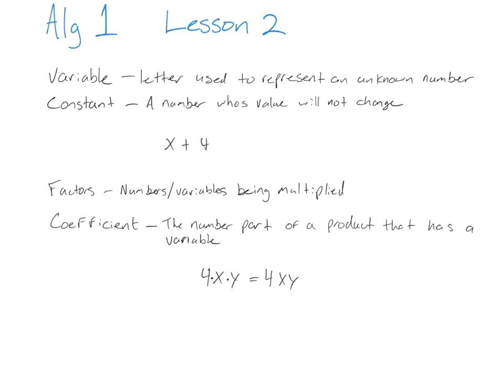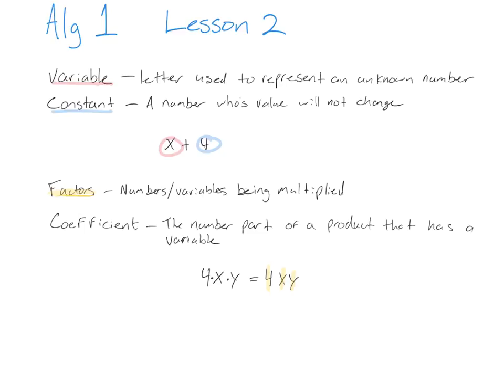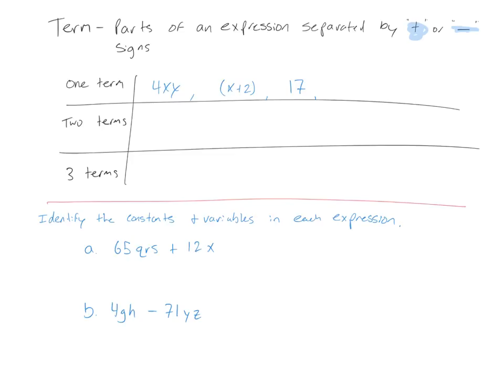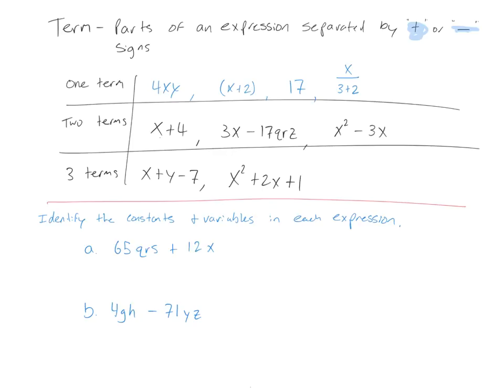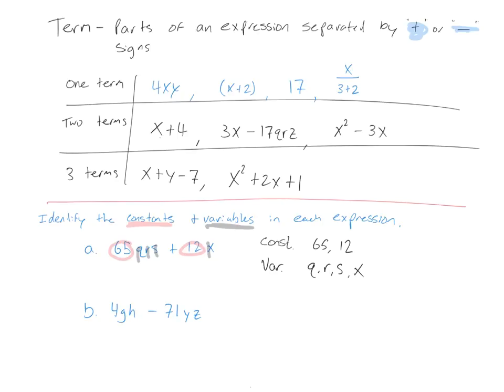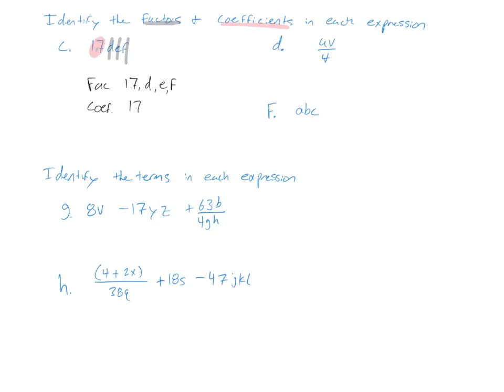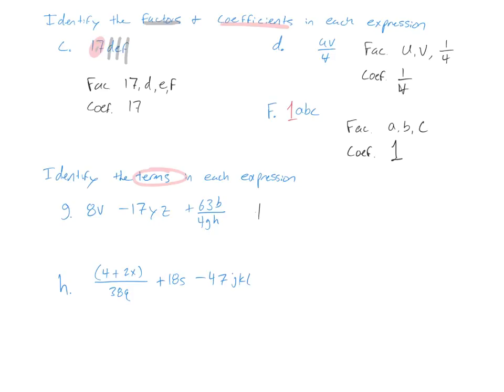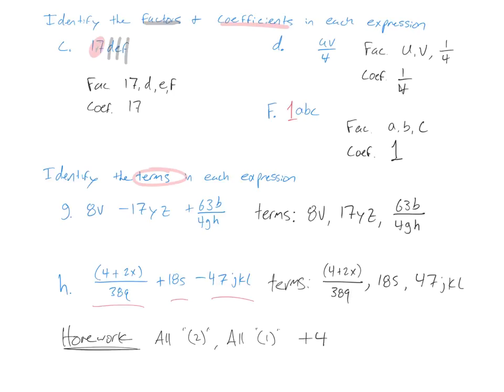Algebra 1 Lesson 2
Saxon